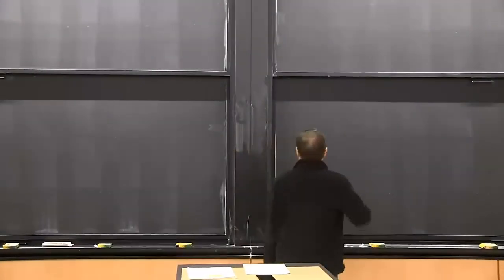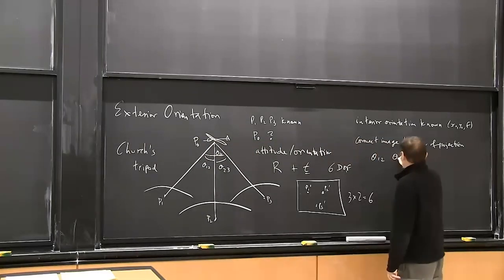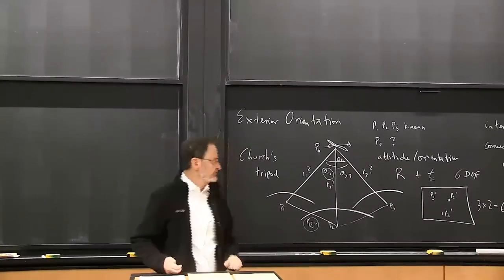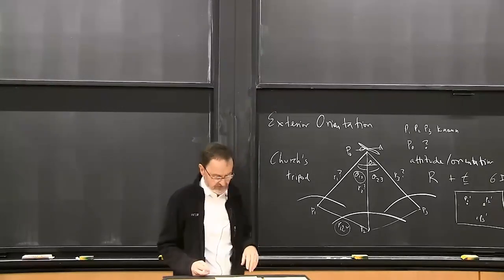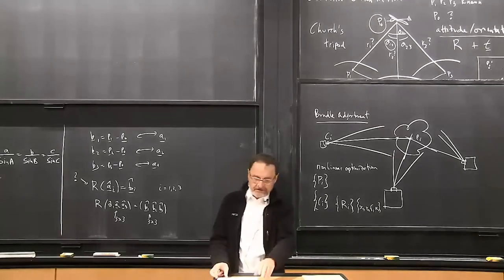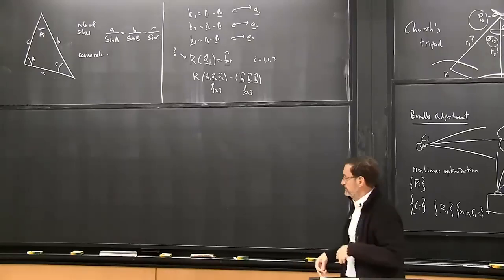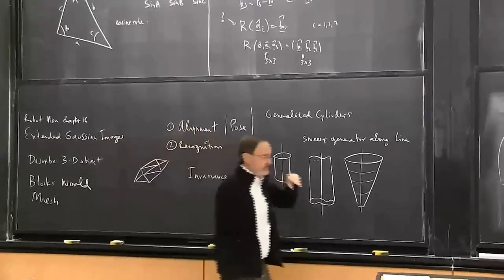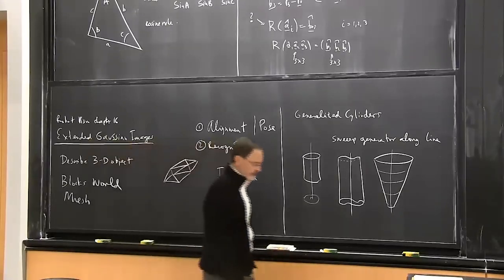Lecture 22: Exterior Orientation, Recovering Position & Orientation, Bundle Adjustment, Object Shape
MIT 6.801 Machine Vision, Fall 2020
Instructor: Berthold Horn

Today, we focus combining exterior orientation with other photogrammetry techniques for recovering position and orientation, solving the bundle adjustment problem, and determining optimal representations for object shape.